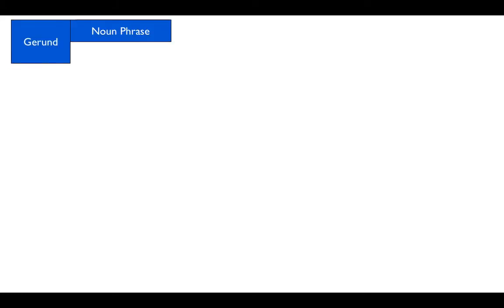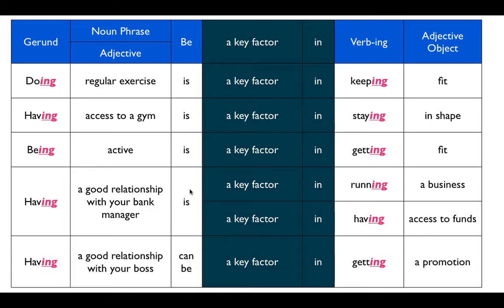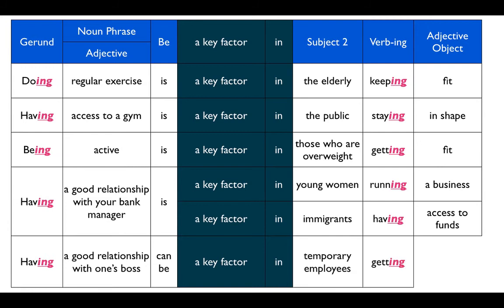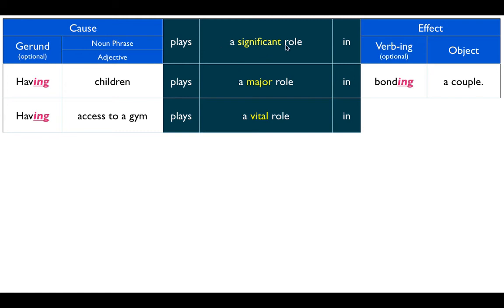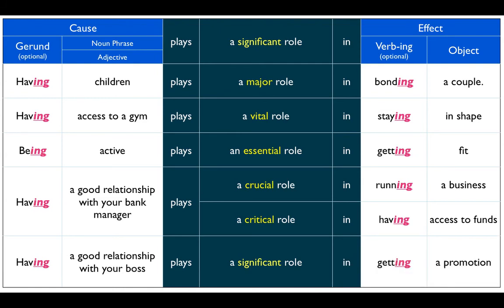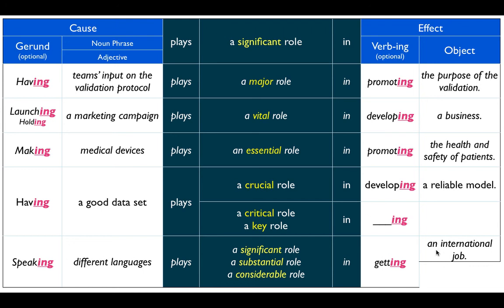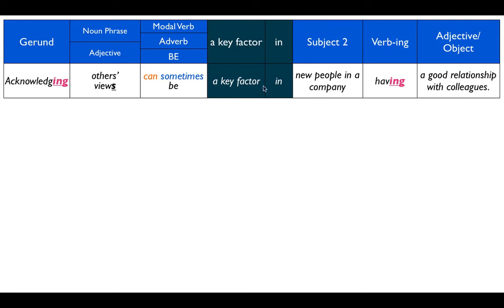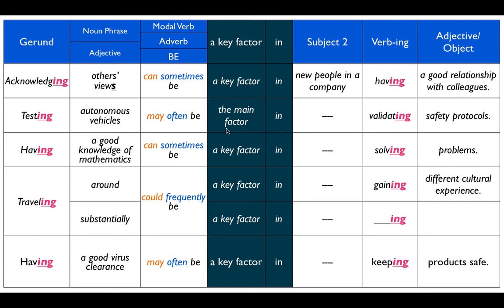Cause & Effect - 01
Understand Cause & Effect Phrases
Improve your English
Play a role in
Be a key factor in